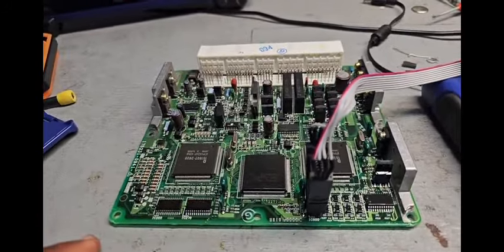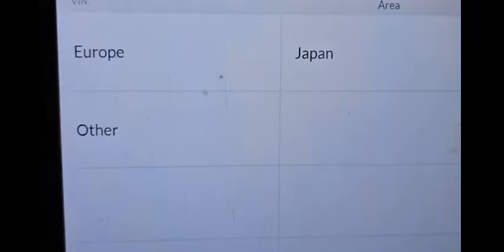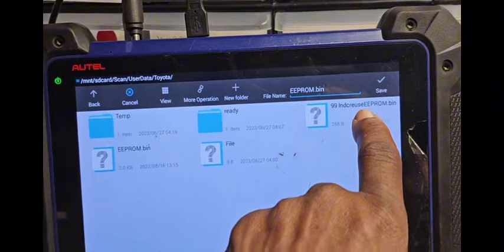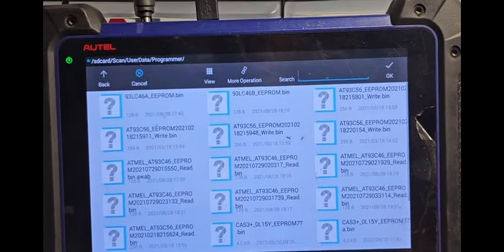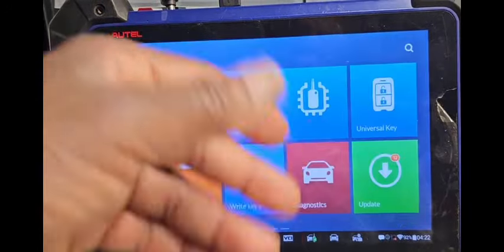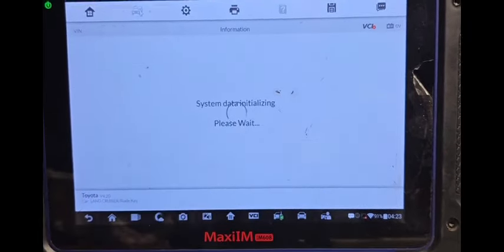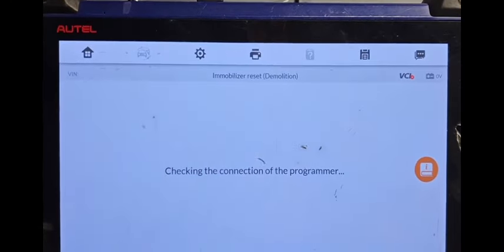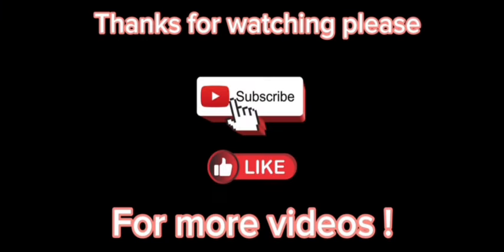How to Read and Write a Transponder Chip Key File for Toyota Land Cruiser | Step-by-Step Guide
In this video, we will walk you through the process of reading and writing a transponder chip key file for a Toyota Land Cruiser. We will cover the steps in a detailed, easy-to-follow manner so that you can successfully program your key and ensure your vehicle's security. Whether you are a DIY enthusiast or a professional locksmith, this guide will help you understand the process and provide valuable insights into working with transponder chip keys.

Mohamed.idriss.7545